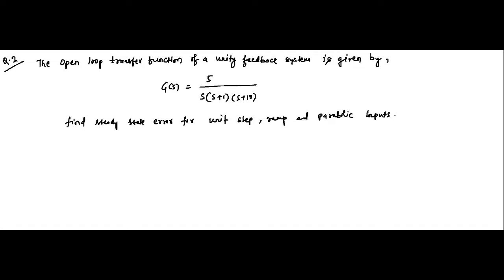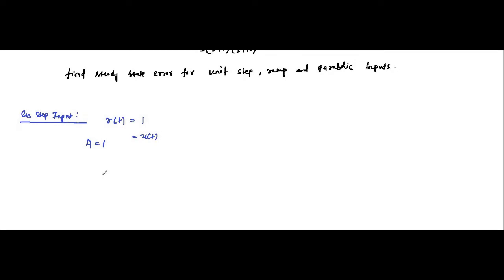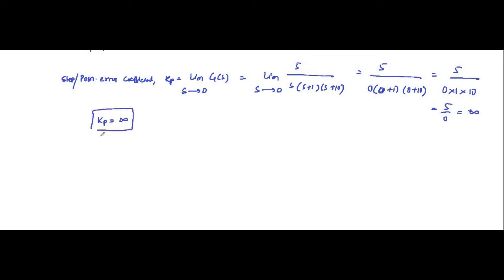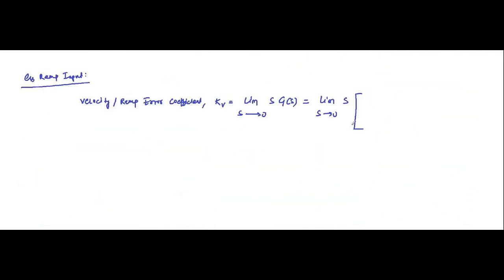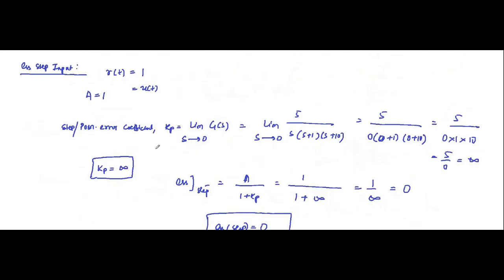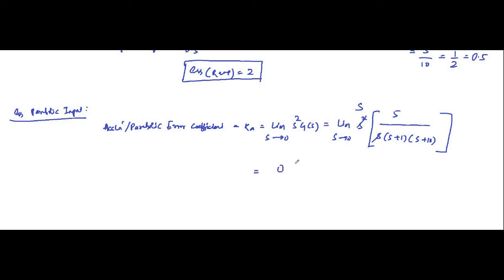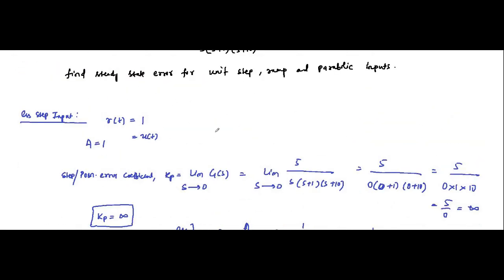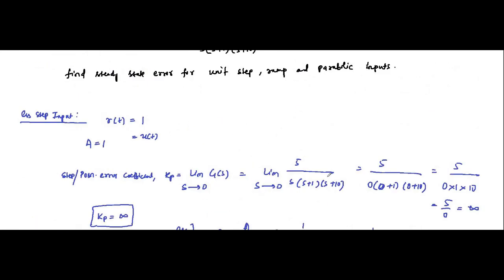Error Analysis Of Control Systems | Error Constant Method | Question 2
In this video, we are going to discuss basic concepts about error analysis of control systems and in particular study the error constant method.